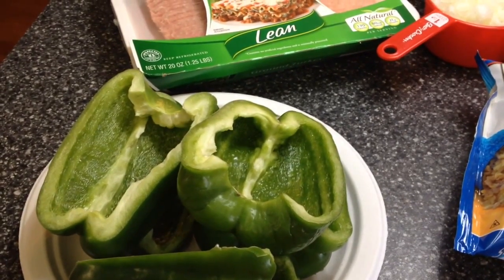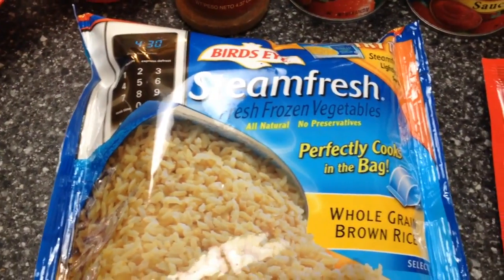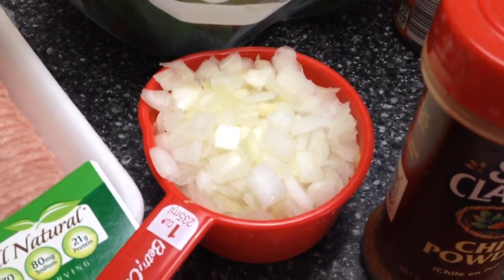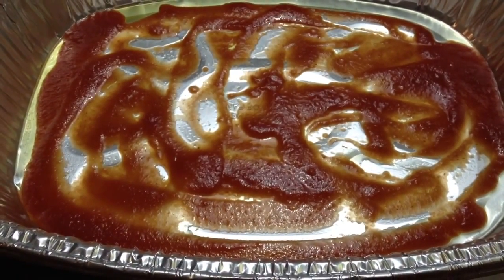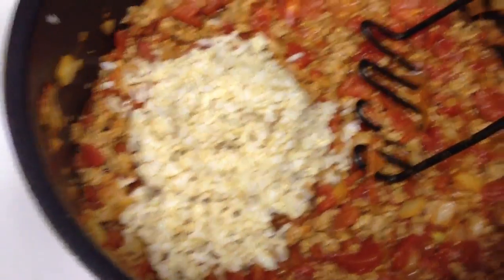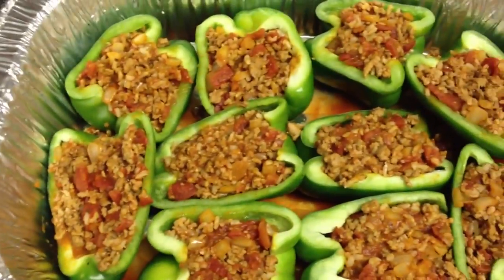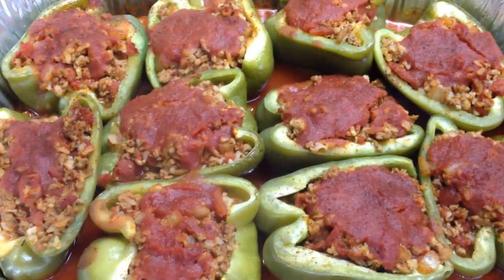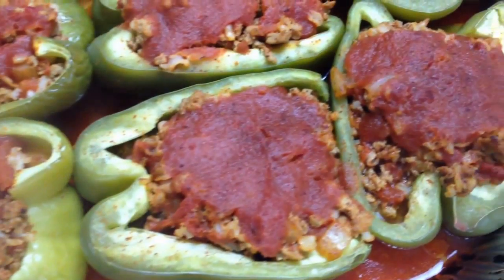Weight Watchers - New Recipe! Stuffed Peppers 3 WW Points per Serving!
It's SO delicious!!! Great for freezing in single servings also!

What you need:
5 - Green Peppers sliced and cleaned out
1 - Pound 93% Fat Free Turkey
1 -  Cup Brown Rice
1 - Entire Packet of Taco Seasoning
1 - Cup Fresh diced onion
2 - 8 oz Cans of Tomato Sauce
2 - 15 oz Cans Diced Tomatoes
Directions:
Take a large Baking Dish & Spray with Pam
Pour 1/2 Can of Tomato Sauce on the bottom of the pan
Cook your Turkey until Brown
Drain Canned tomatoes and throw them in with the ground turkey along with the Taco Seasoning & onion
Simmer on Medium/low for about 6 minutes
Throw in 1 Cup of Brown Rice
Mix until everything is combined
Lay your peppers in your pan (10)
Evenly distribute the mixture into the peppers
Take 1 and 1/2 cans of tomato sauce and cover each stuffed pepper
Sprinkle Chili Powder (optional)
Cover with aluminum foil and bake for 1 hour
Remove aluminum foil and bake for an additional 5 to 7 minutes
Make 10 Servings, Each Serving (1  Pepper) is 3 Points!